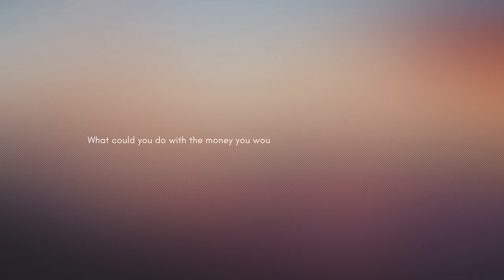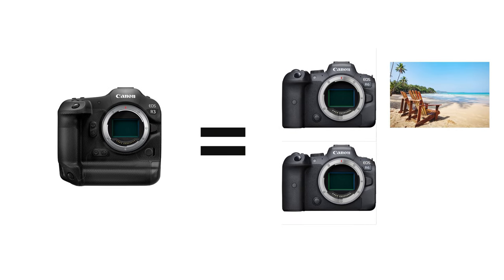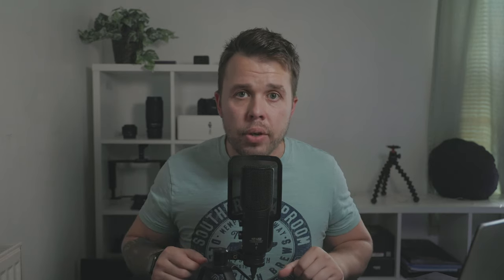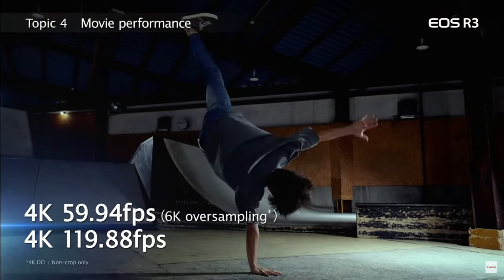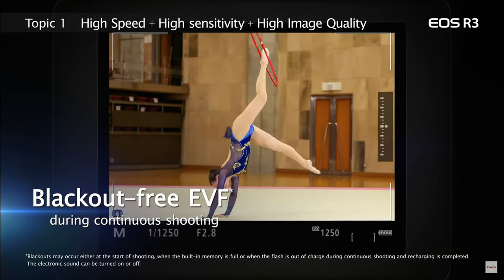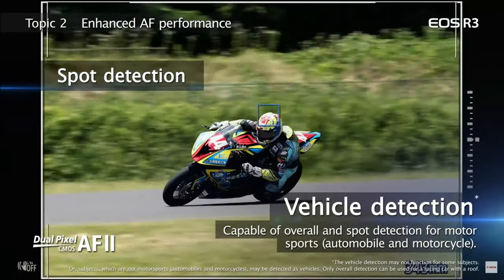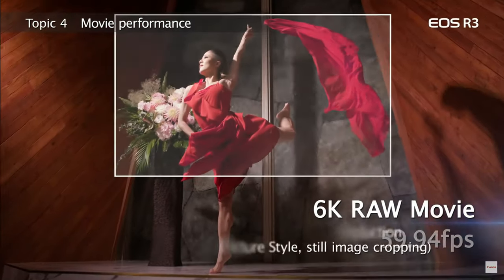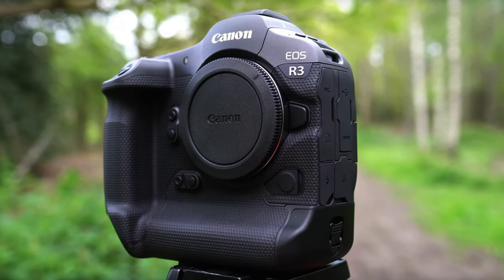Why I WONT Ever BUY The CANON R3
The Canon R3 is the new flagship mirrorless camera from Canon, but here is why I won't ever buy the Canon R3